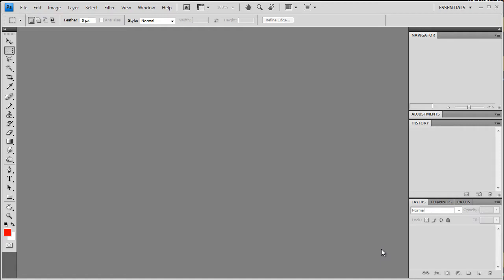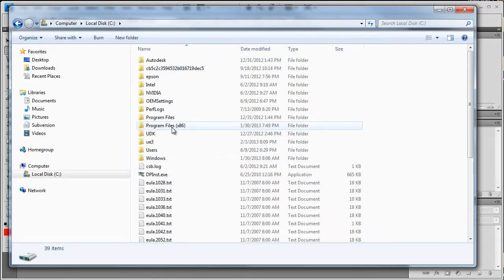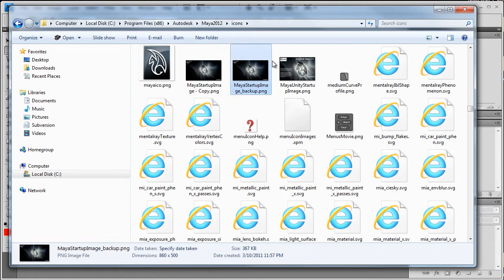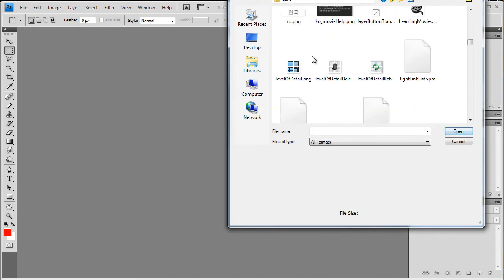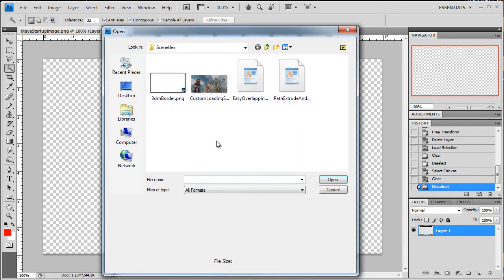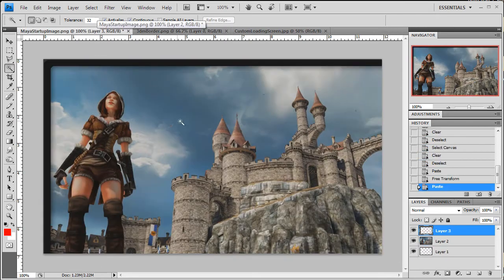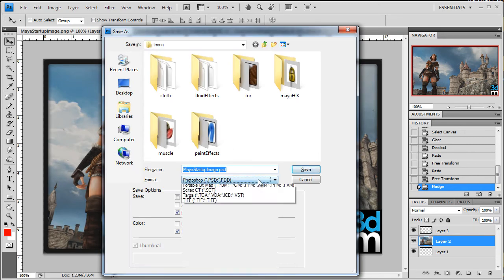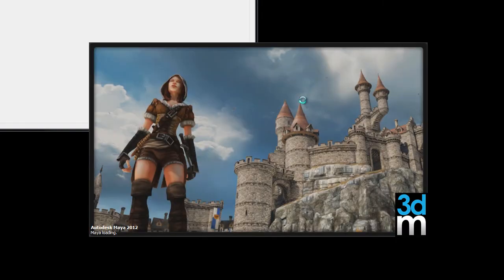Customizing Maya's Loading Screen - 3dmotive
In this lesson, we're going to cover a neat little tip on how to customize your Maya's loading screen to fit the theme of whatever project you may be workign on.